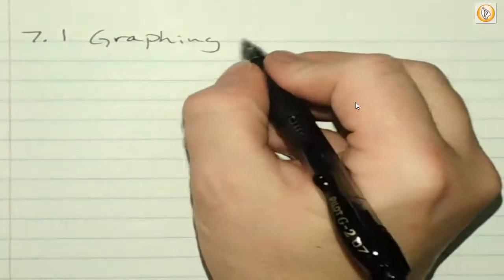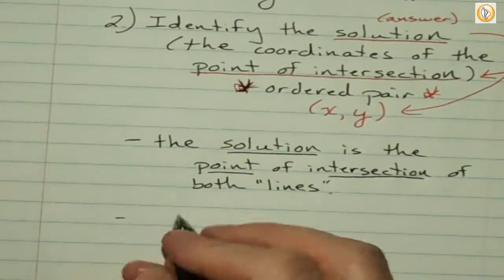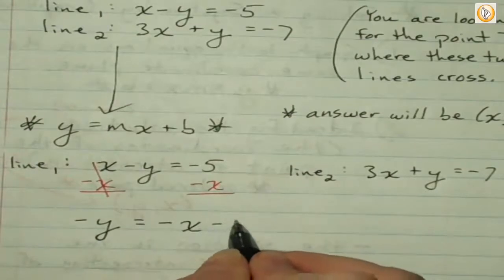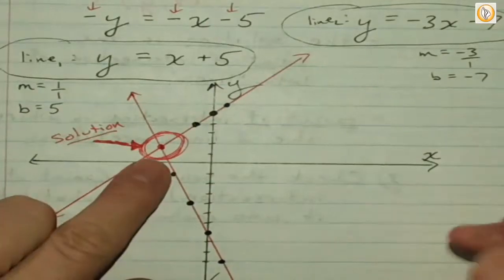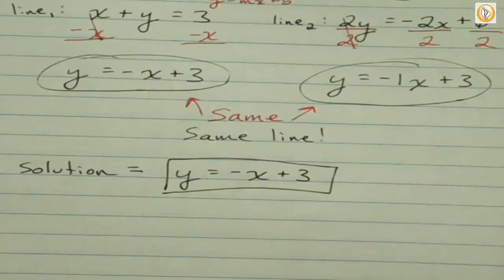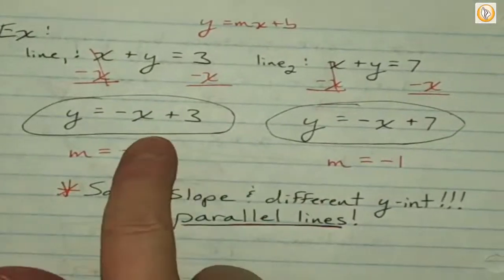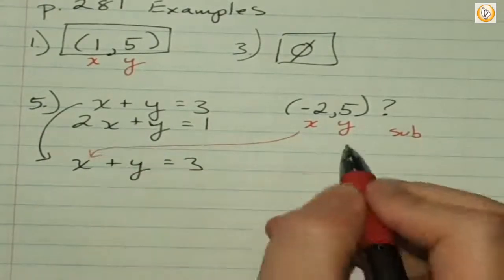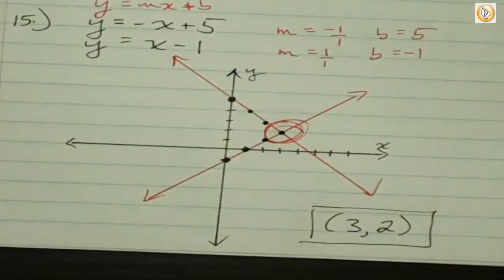Alg. 1: 7.1 Graphing Systems of Equations